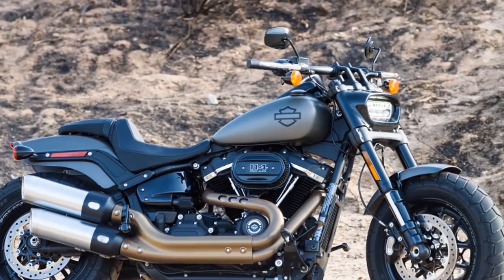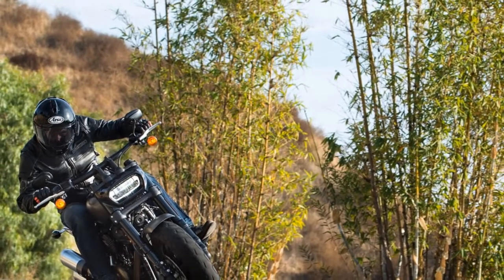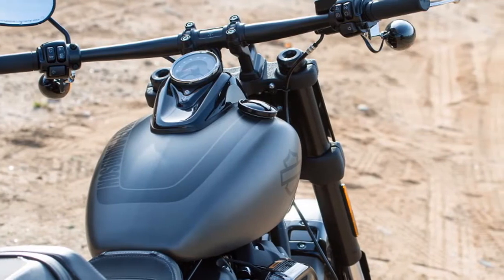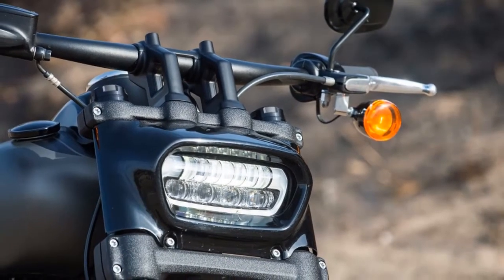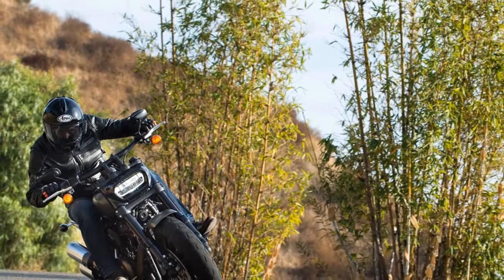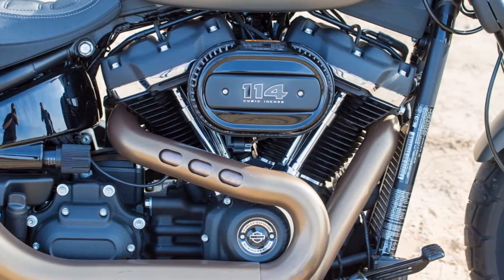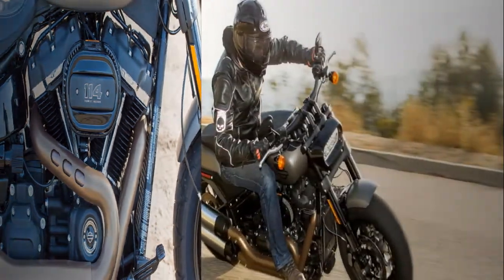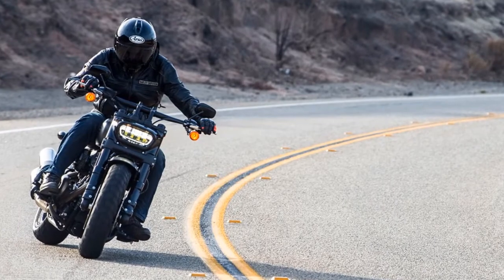2018 Harley-Davidson Softail Fat Bob 114 The Ultimate Bruiser